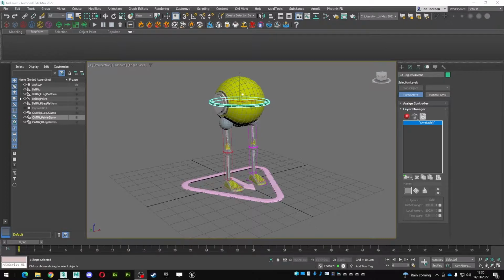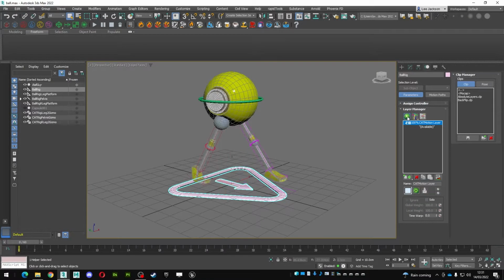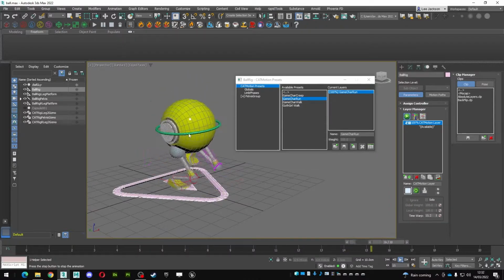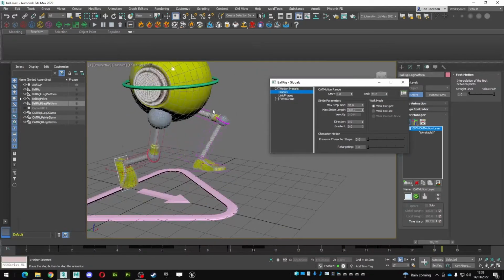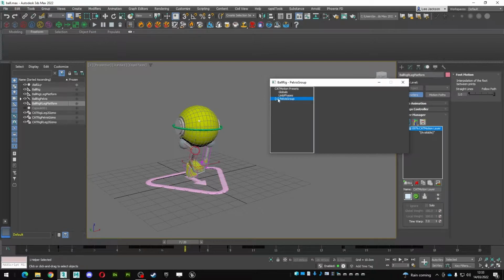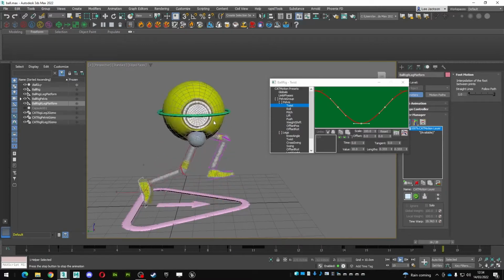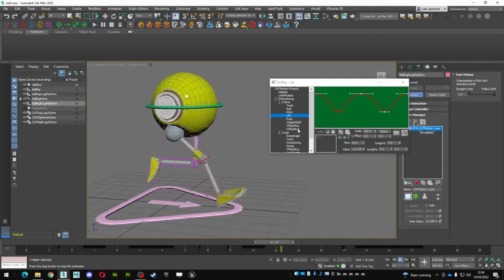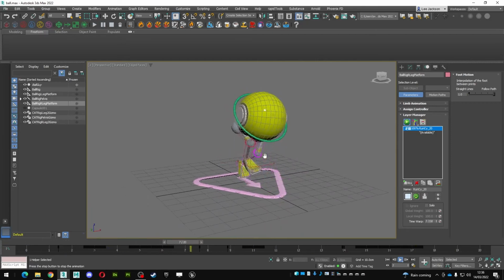Game Animation Run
Here is a quick run through of the tools needed to create a quick and easy run cycle animation using the CAT motion tools in 3D Studio MAX.